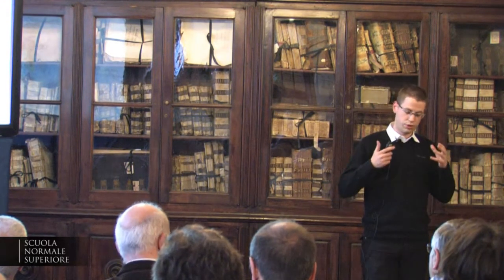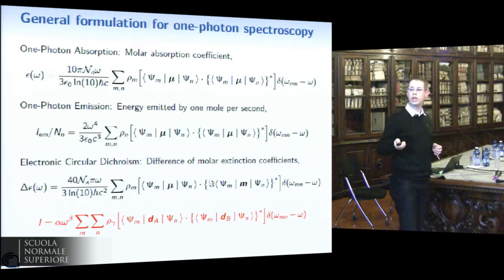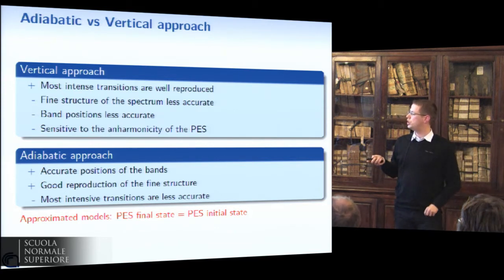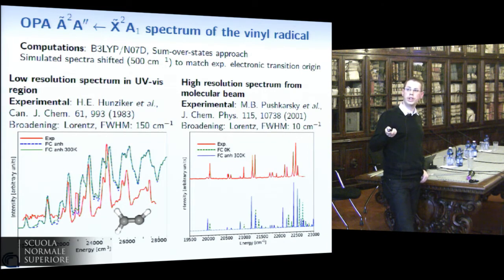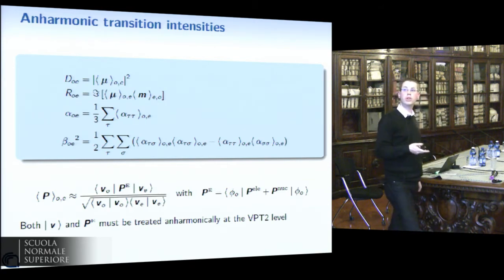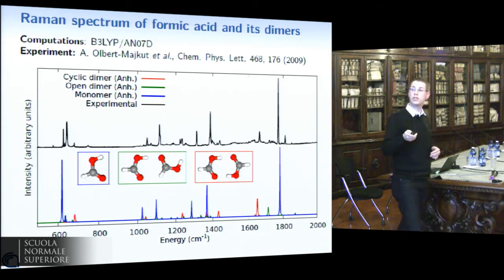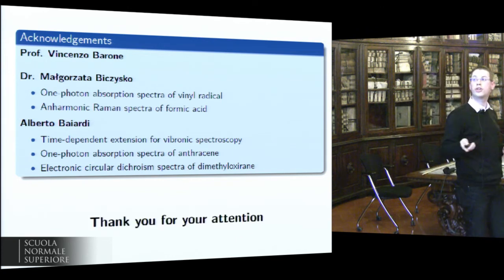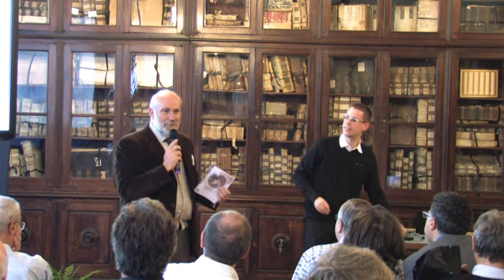Julien Bloino, Design of a multi-frequency virtual spectrometer...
Julien Bloino, ICCOM-CNR, Pisa
Design of a multi-frequency virtual spectrometer: accurate simulation of vibrational and electronic spectra

(Winter Modeling: Special Edition)